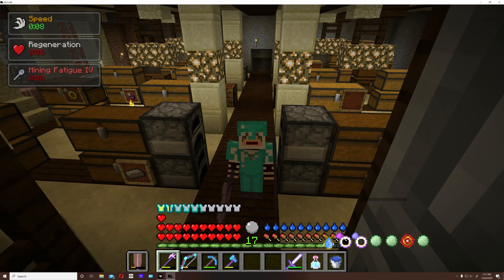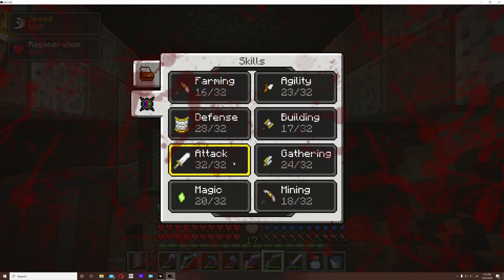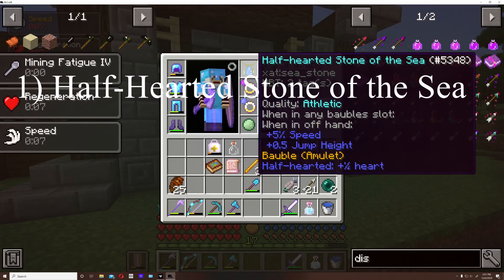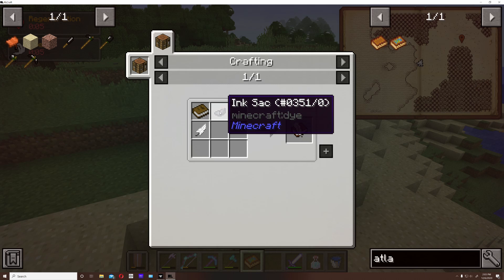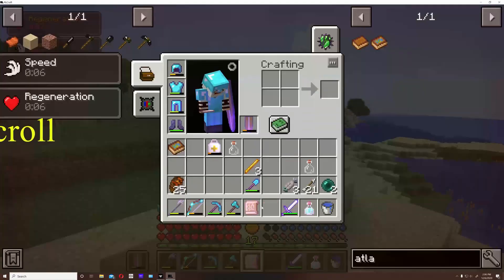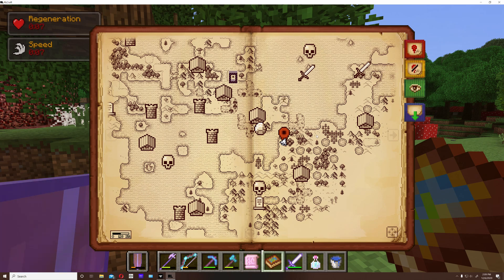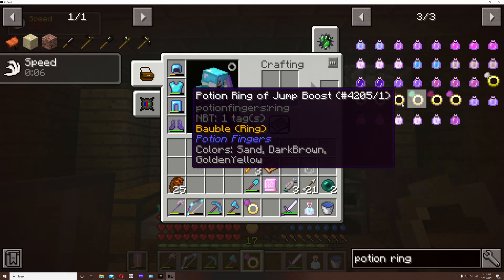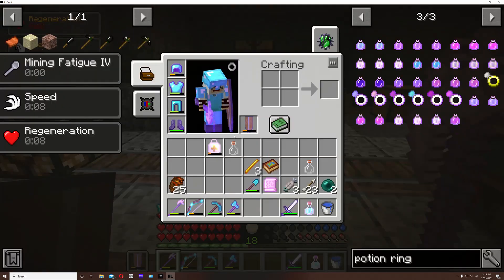Top 5 Mid-game Items in RLCraft! + Tips and tricks + addressing bugs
Hello everyone! i finally got an awesome intro thanks to Obamaintro on Fiverr. What do you guys think?
And what do you guys think of this small top 5? You guys have your own personal favorite items that you daily drive? let me know down below.